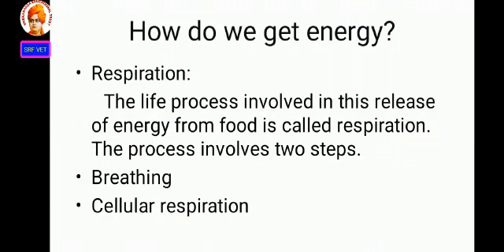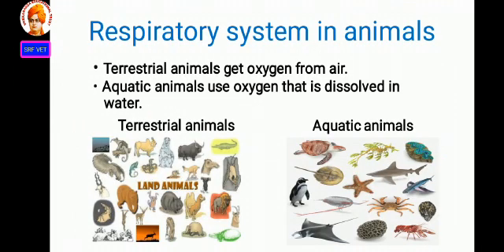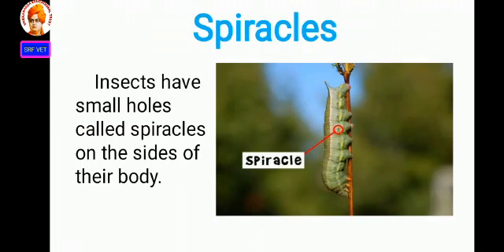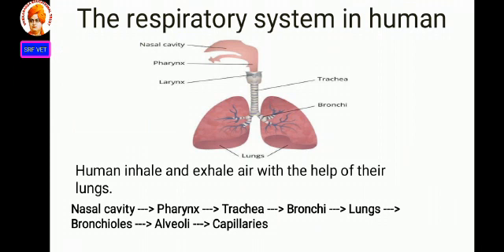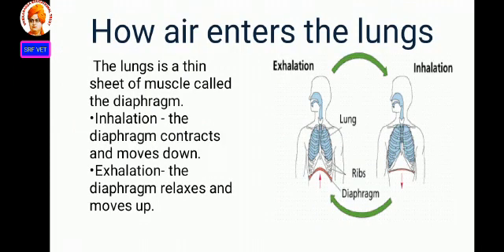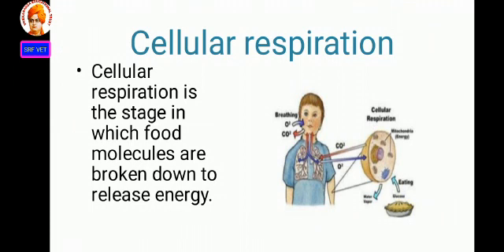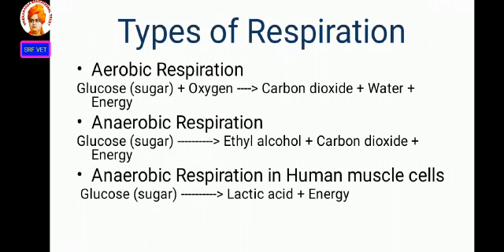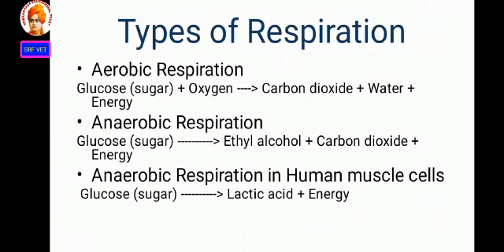Respiration in Animal fro grade 8